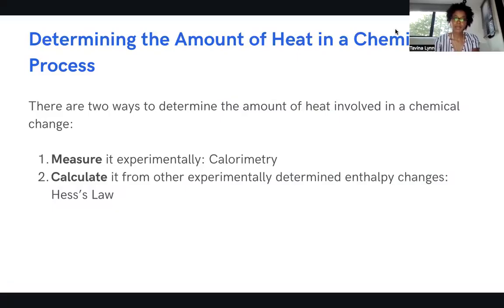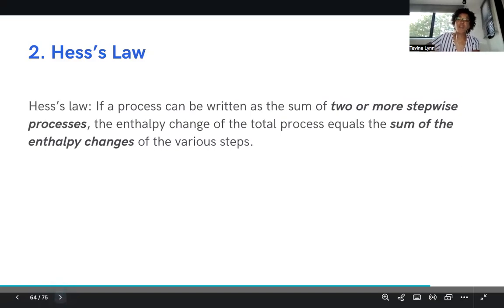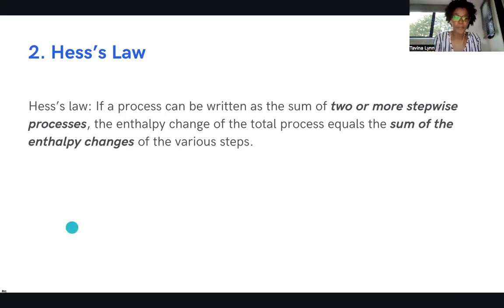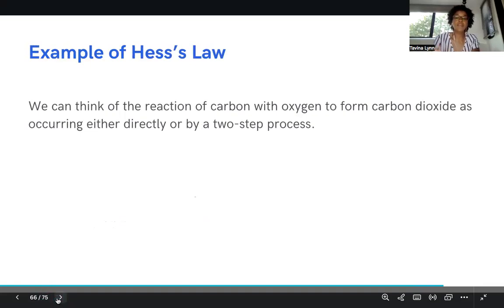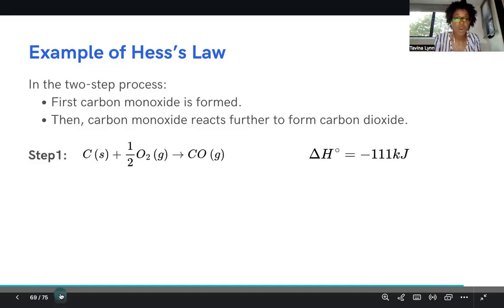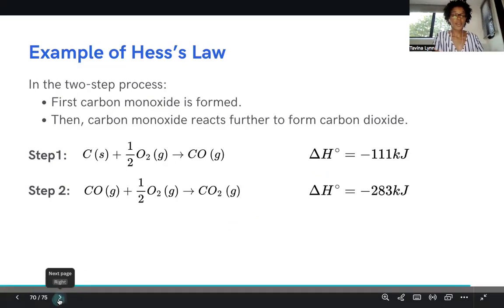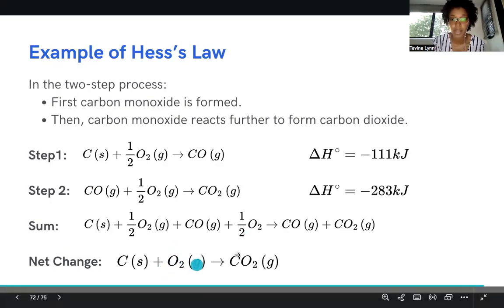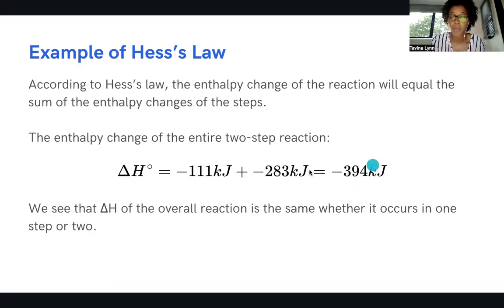Thermodynamics Part 4 - Hess's Law